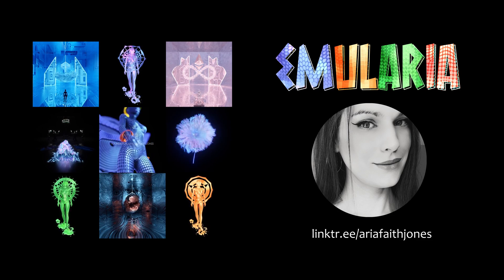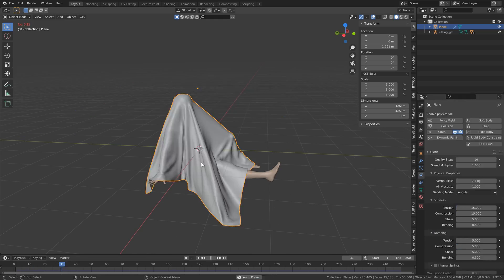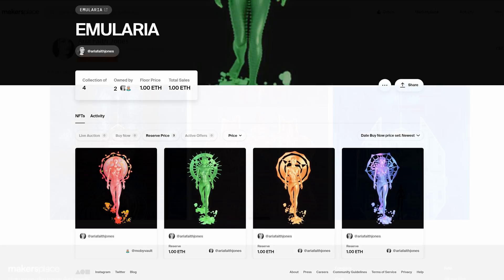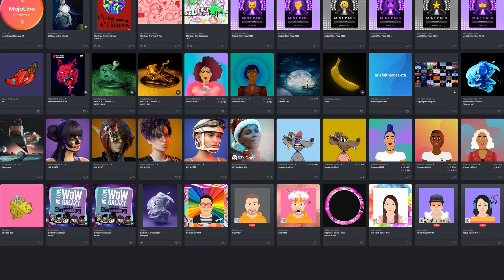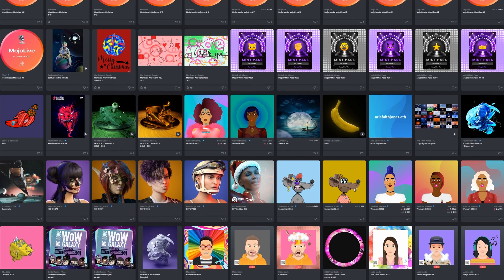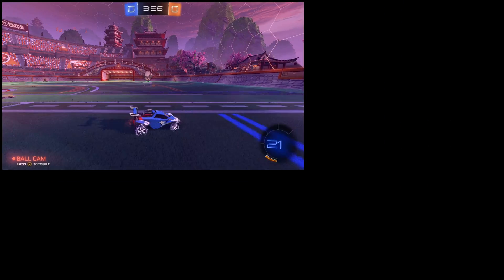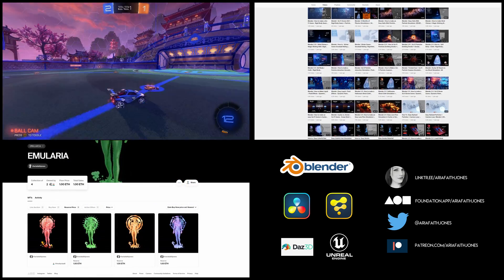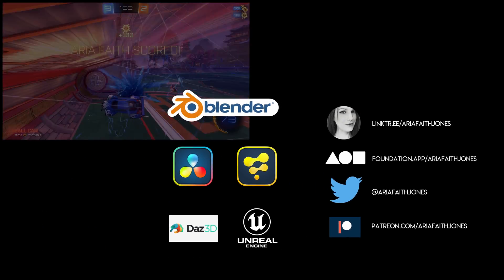💖 Blender - Simulations? Geometry Nodes? NFT's? I'm back and I need your help with my channel!! 💖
All Tutorials